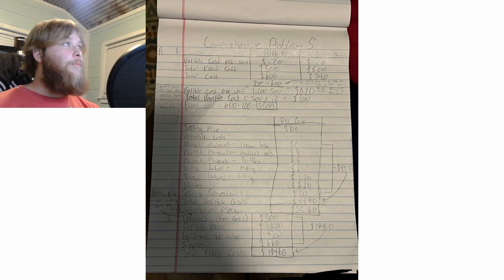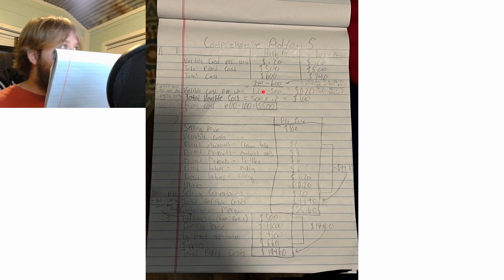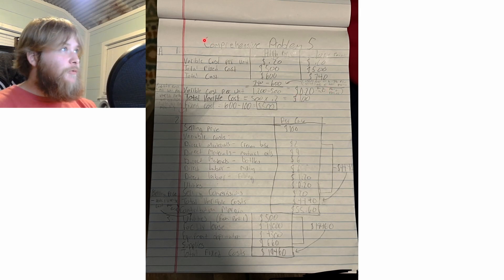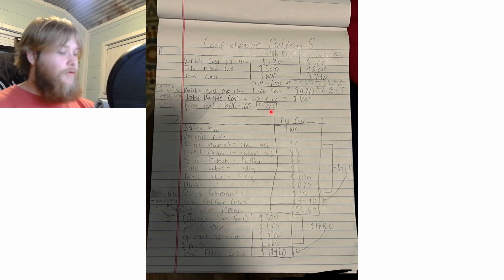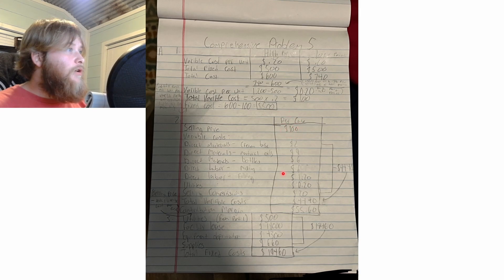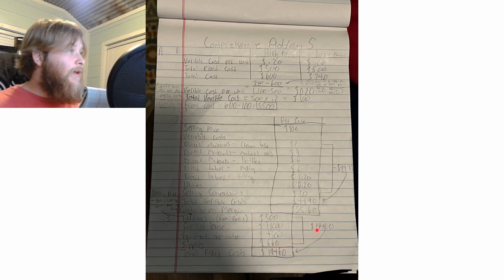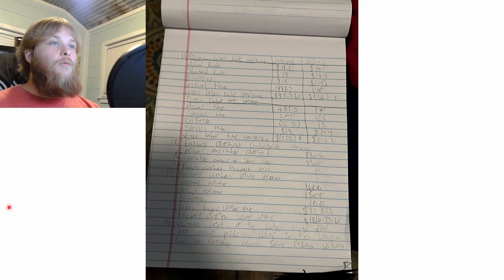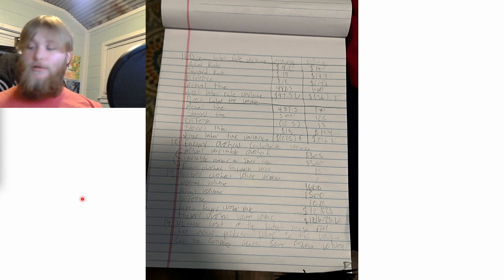Managerial Accounting College Assignment (11/28/2023)